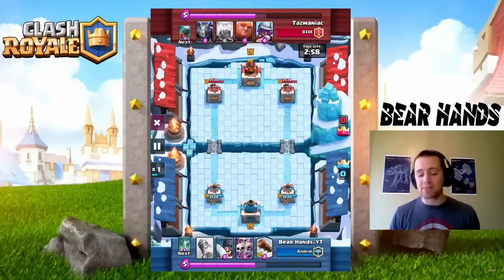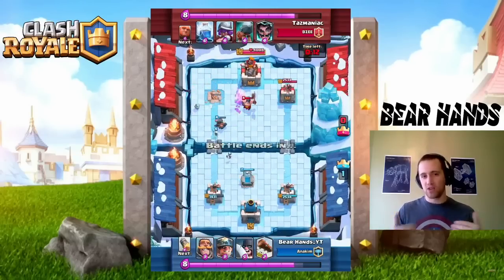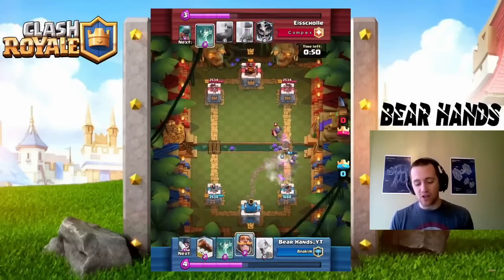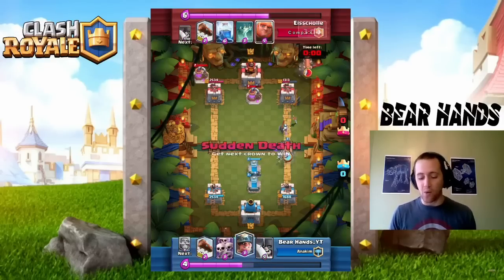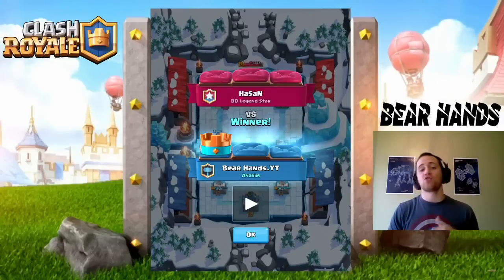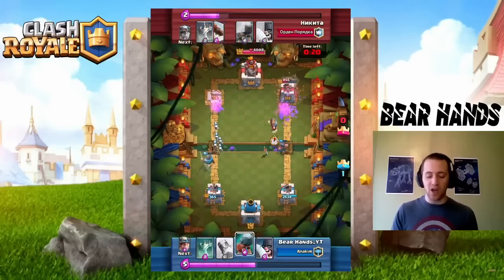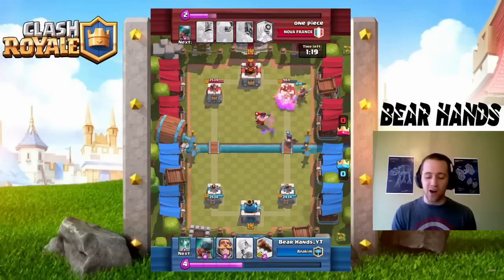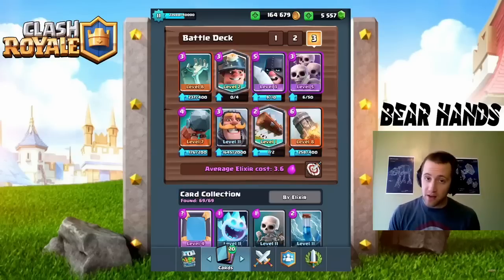OP Battle Ram, Miner, Meta Deck - Clash Royale - Challenge TIME!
Crushing Clash Royales Battle Ram Challenge with this awesome Miner, Knight, Executioner deck. Thanks to OJ for shouting out this deck and his success with it.  I was almost getting there with a VERY similar deck, but the slight change has brought huge amounts of success.  Have fun all!  Can't wait to feel better!